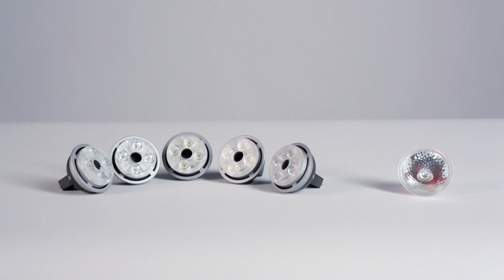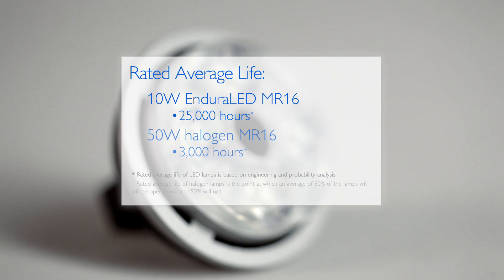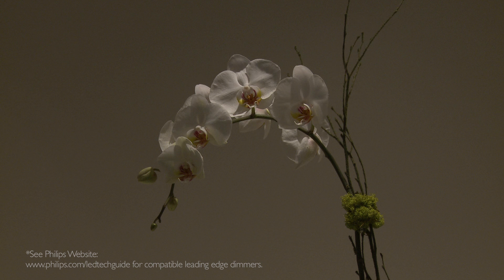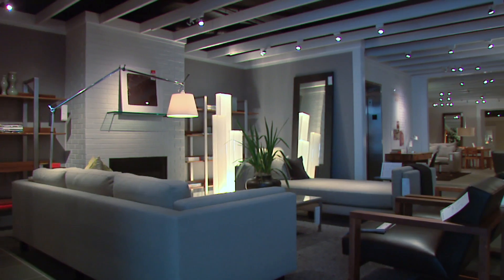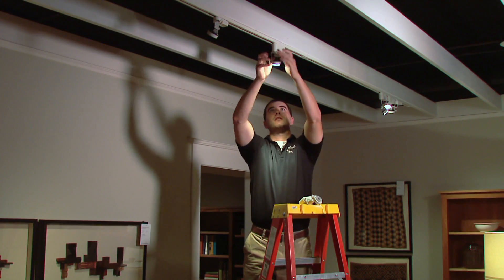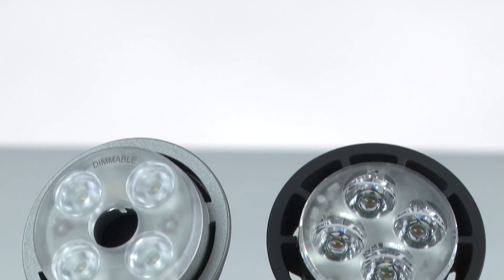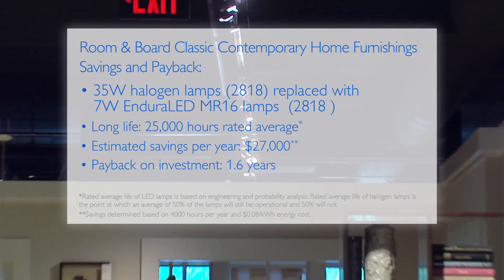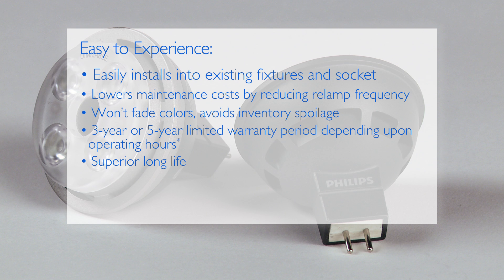Philips EnduraLED MR16 LED Lamp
Innovation and advances in energy efficient LED technology are changing the way we light everything around us. Let's look at a group of high performance energy efficient LED lamps designed specifically for accent and architectural lighting in retail and hospitality spaces-- the Philips EnduraLED MR16.